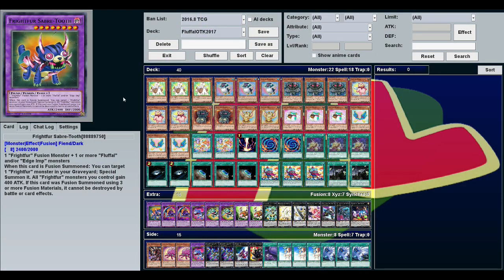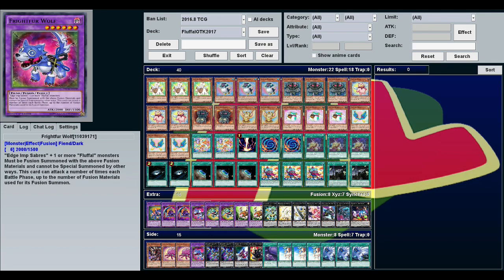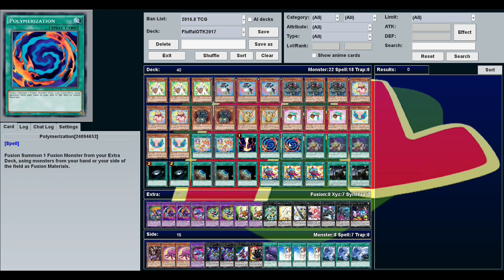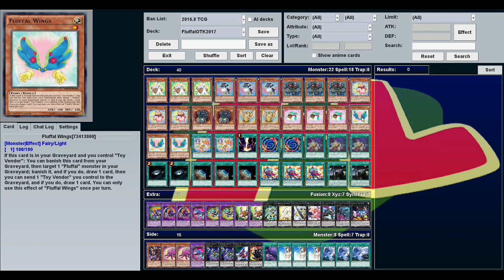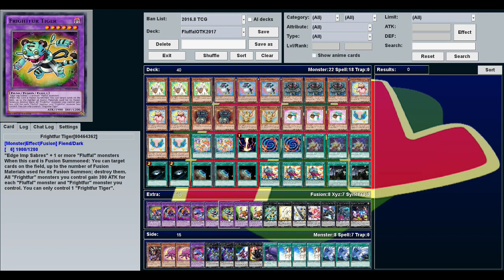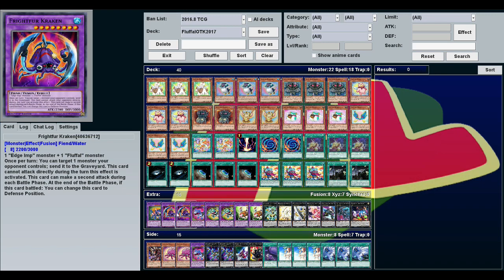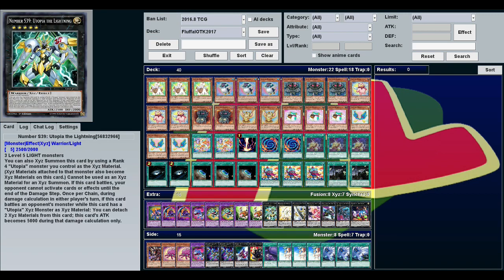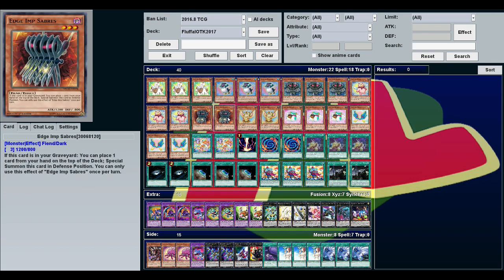Fluffal OTK 2017 - What a Deck Profile! - February 2017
Welcome to the deck profile for the Fluffal OTK deck used in episode 93 of Hardleg Gaming's What a Deck show,  where Hardleg Joe plays rogue, troll, or otherwise unusual decks against strangers on YGOPro.

Fluffal OTK, the 2017 version, is based off my Fluffal OTK deck from 2015. This version has a similar win condition, summoning Frightfur Tiger to clear the field before attacking directly with Frightfur Wolf, but uses newer cards like Fluffal Penguin, Frightfur Patchwork, and Fusion Recycling Plant to speed up the deck and make it even more effective

Very Special thanks to our generous Executive Producers:
- Ryan Smith
- Austin Glover
- MillionLittleE
- Vicford Bourque

- Daniel Frausing
- Elliot Jensen
- Gregory Dehn
- Chadd Stewart
- Duke Freeman
- Starfallenx_
- Jeremy Harrison
- Brian Bruns
- Ian Logan
- Antonio Campos Jr.
- Daniel Hill
- Jade Smith
- Alyminya
- Stark Maximum
- Dominic DiScipio
- Michael Oskvarek
- Thomas Landauer
- Chris W
- Jose Solis
- Foster Kupbens
- Joshua Bunch
- Raul Solis
- Bjorn Eggert
- Necromanticer
- I Appreciate It
- Hiro Alato
- Drewmanian
- Dylan Harris
- Jaeden Garrett
- Card-A-Holic
- Henry
- WillyP
- Christopher Teenan
- Adam Trevino
- Kaze
- Steven James Dodd
- Aaron Lerman
- Mike Mazur
- Harcion
- Rhys Owen
- Brandon Branch
- Captain Cardsworth
- Walter Kelly
- Dylan Bolger
- Josh Acton